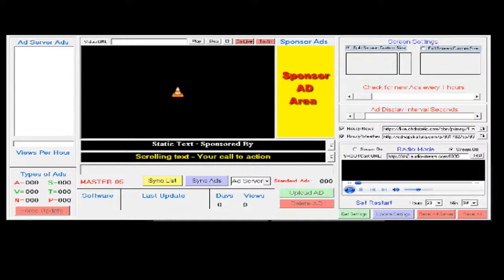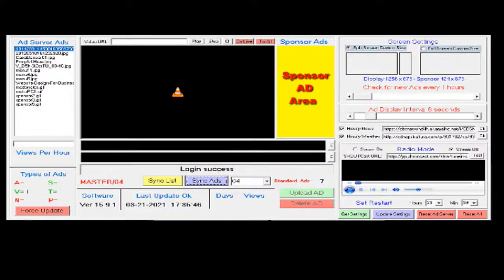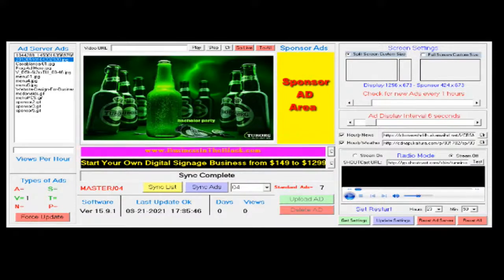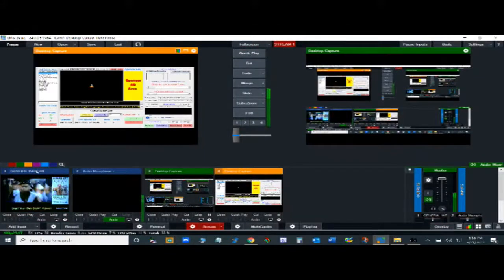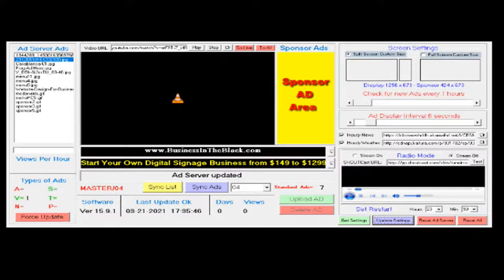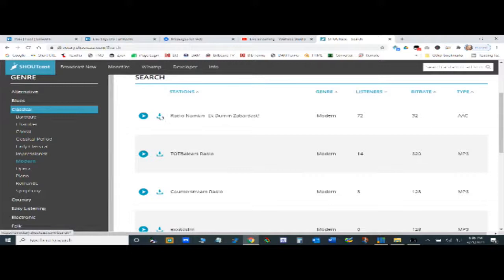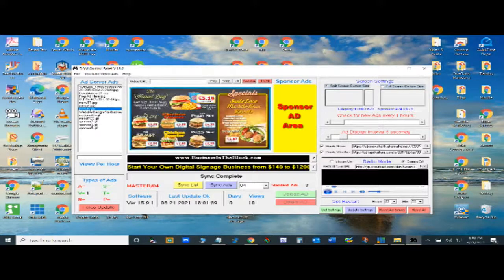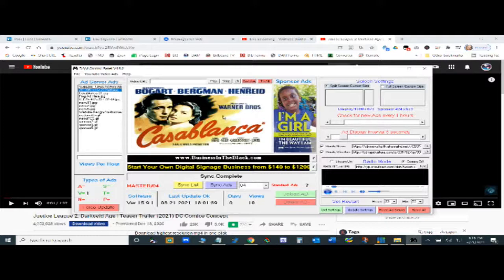Using the Desktop Control Panel for DAM's Digital Signage system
In this video I will show you all the features of the Desktop Control Panel software in detail. These are the things you can do LIVE to any digital signage system in your network remotely via the internet.

Ads are handled via the website.

You can then control the what's displayed via internet from anyplace in the world with internet support.